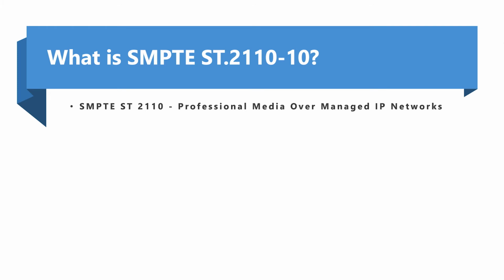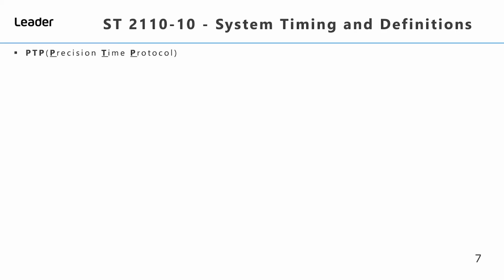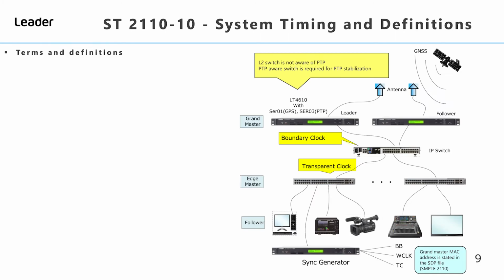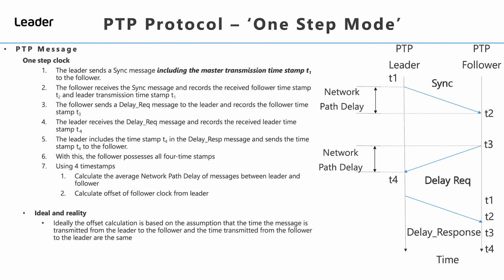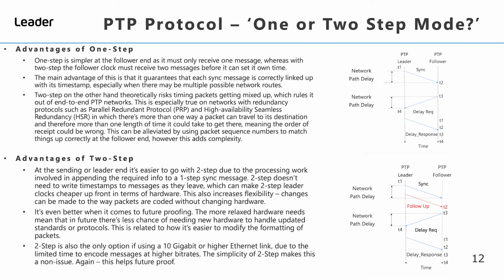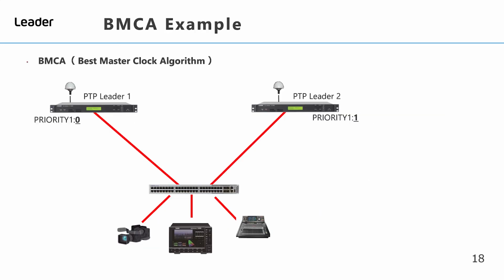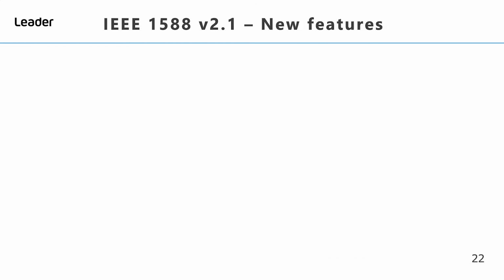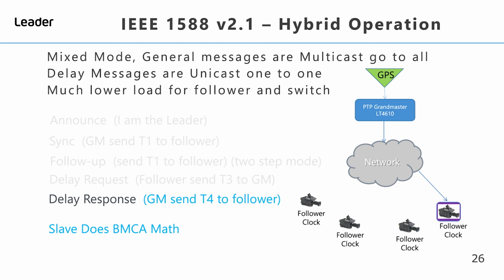An Introduction to SMPTE ST 2110-10 System Timing and Definition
An Introduction to SMPTE ST 2110-10 provides an introduction to the  System Timing and Definition that underpins SMPTE ST 2110 - Professional Media Over Managed IP Networks.